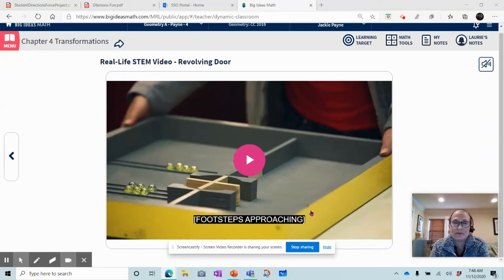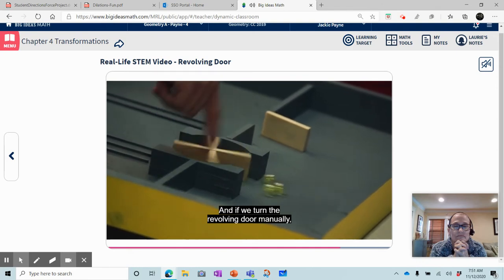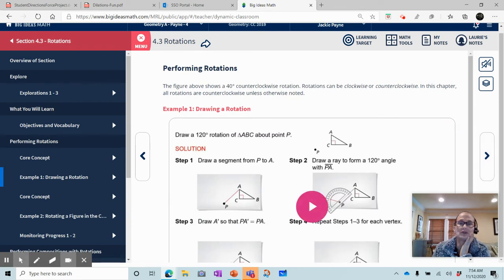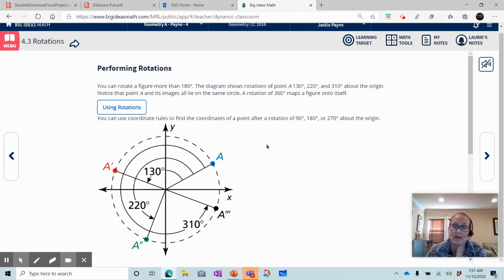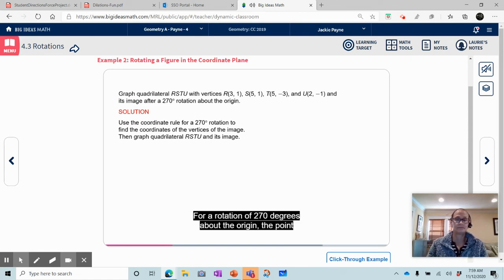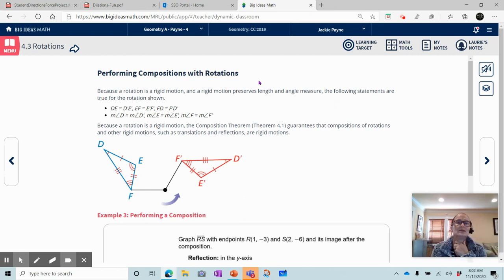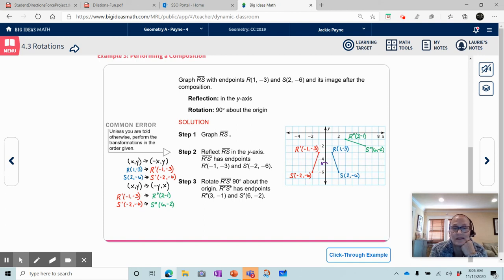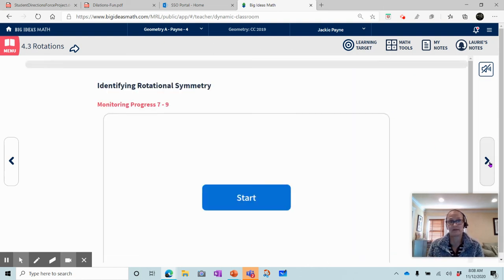Geo C4L3 Notes & Examples